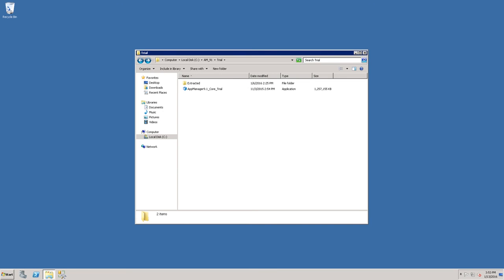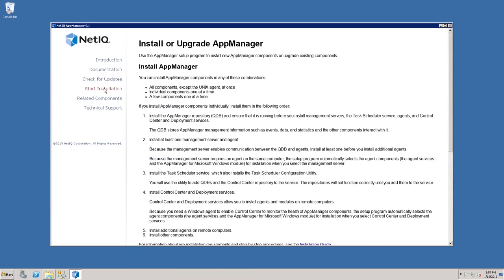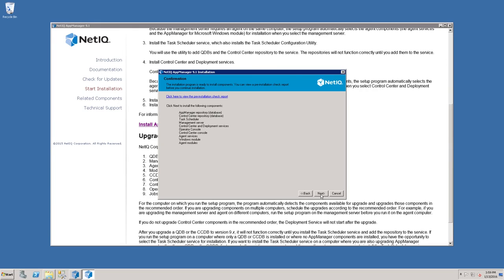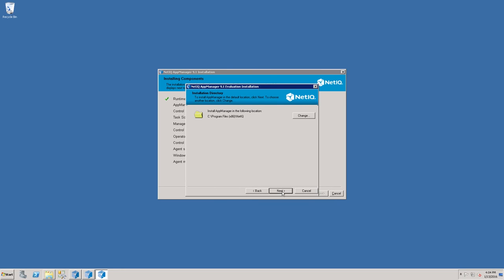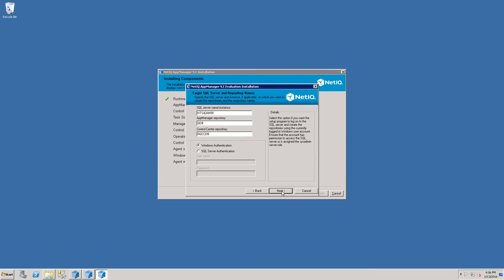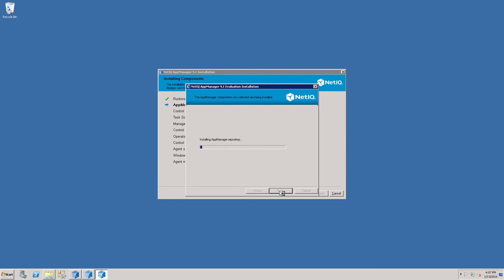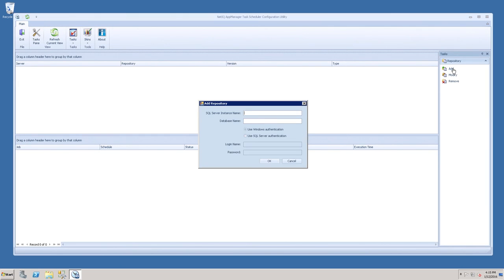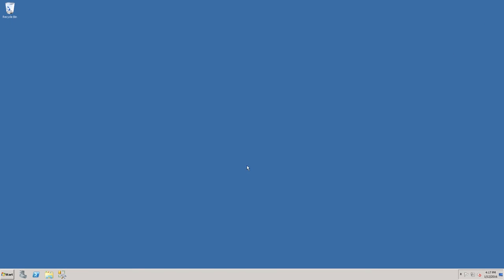How To Perform an AppManager 9 Trial Installation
A simple walk through of an AppManager 9.1 all-on-one Trial installation.